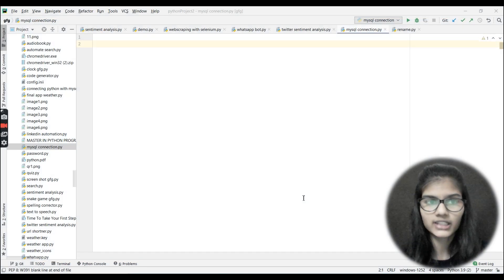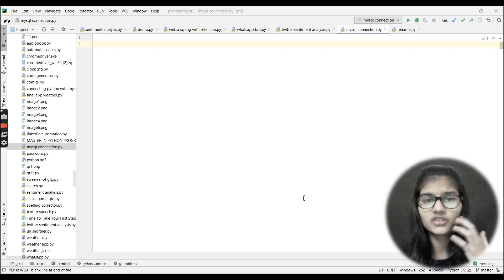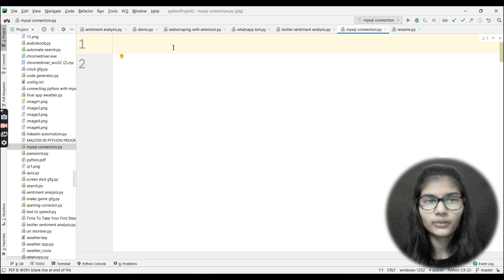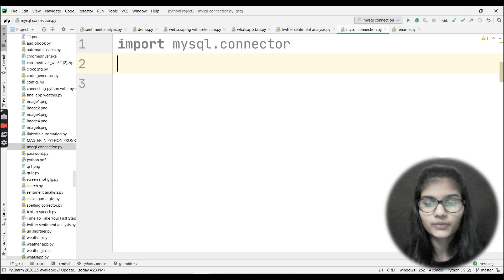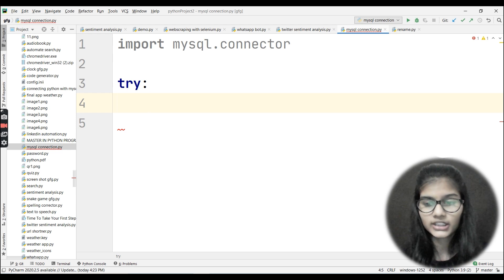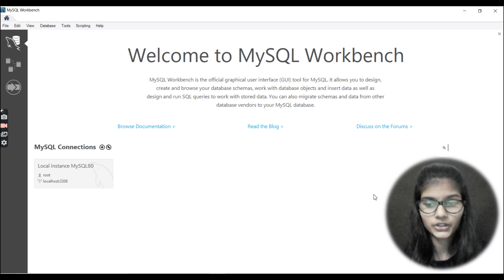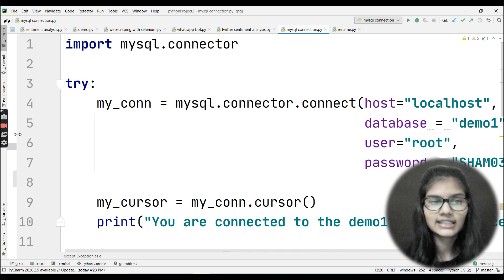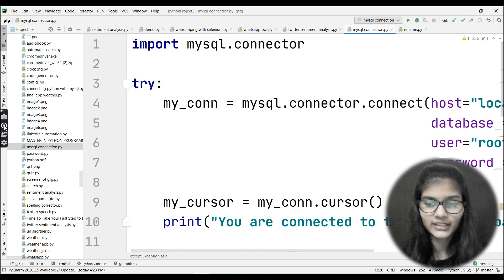How to Connect Python With MySQL DataBase? | GeeksforGeeks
In this video, we're going to discuss how to connect Python With MySQL DataBase. Here we'll be doing the same using MySQL Connector in Python. The MySQL Connector module of Python is used to connect MySQL databases with the Python programs, it does that using the Python Database API Specification v2.0 (PEP 249). It uses the Python standard library and has no dependencies. So, let's get started now.

This video is contributed by Shambhavi Gupta.